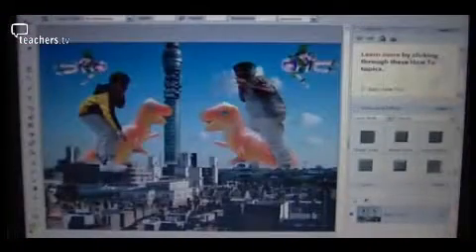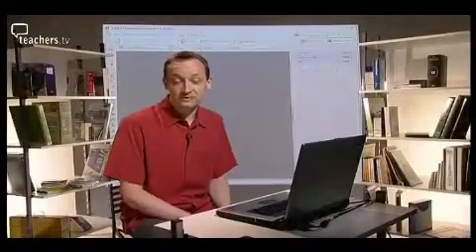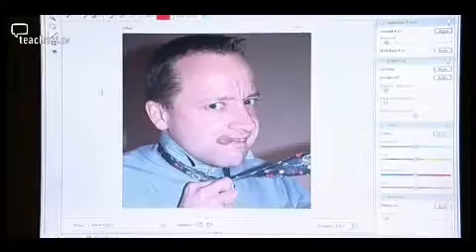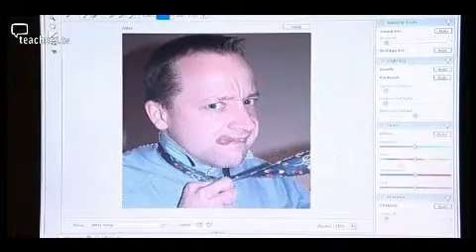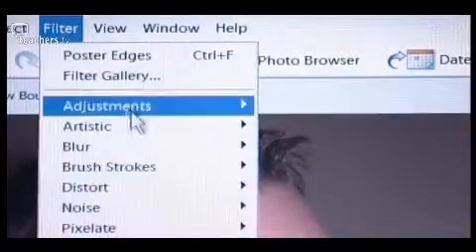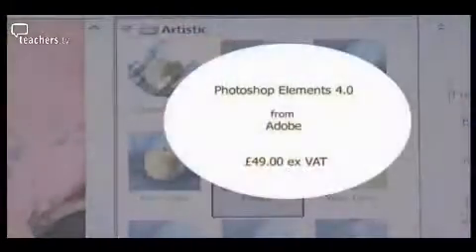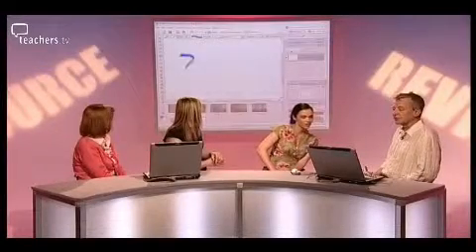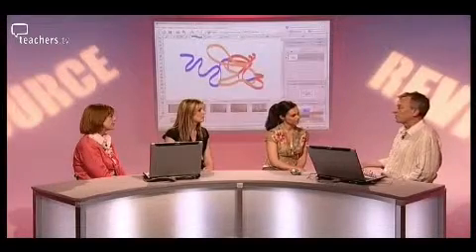Teachers TV: ICT Special: Primary Creative Arts 1 (Art)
In this episode, we highlight three great ICT resources for teaching primary creative arts.
Kevin Mathieson, independent art consultant, recommends:

Artisan Cam - a free website
Photoshop Elements 4 Software - image editor
Volito 2 Pen Tablet - a mouse replacement

Mathieson joins presenter Hermione Cockburn in our London studio to discuss the resources with Year 6 teacher Anna Pettit and education consultant Adrienne Jones. Licensed to CPD College Ltd.